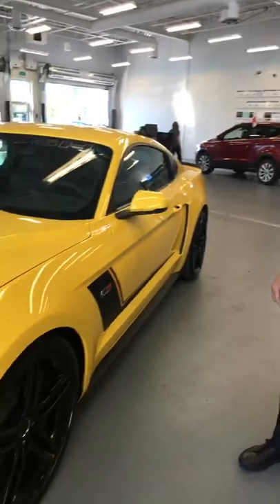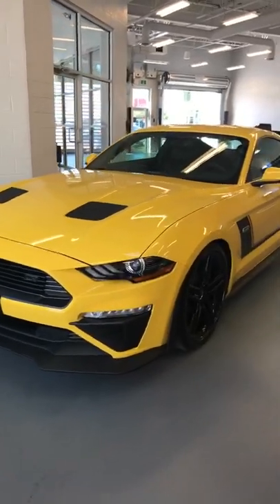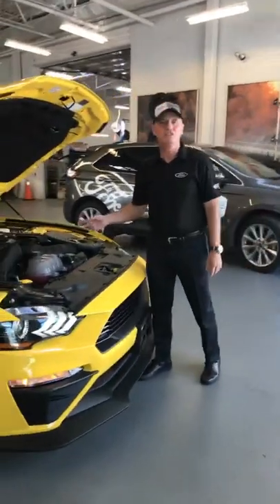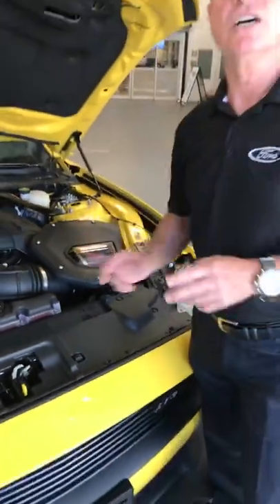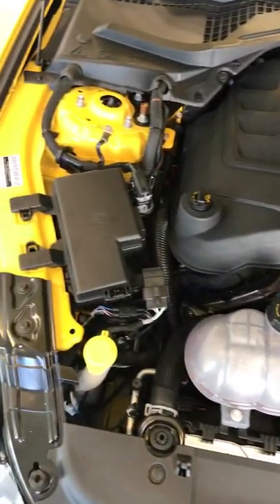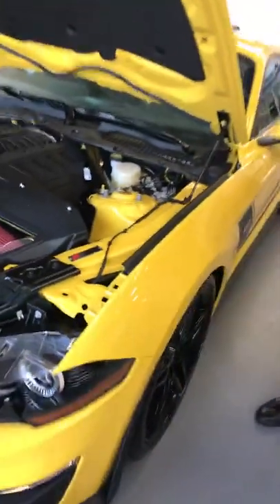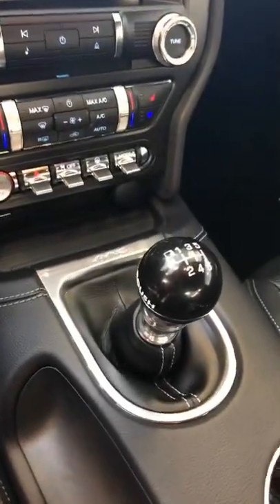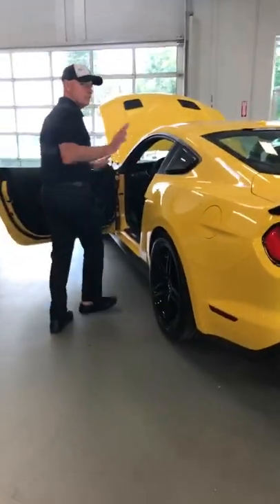2018 Roush JackHammer Mustang Tour | Erinwood Ford | Supercharger Roush Mustang in Triple Yellow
* 2018 ROUSH JACKHAMMER MUSTANG *

This Supercharged 2018 Roush Jackhammer Mustang will make you look twice, three times, and even four!

Thank you to Mark Maguire and everyone else involved in he process for making it possible for Erinwood Ford to go through one of the only 9 models made in all of Canada!

To check out the full installation of the TVS 2650 Supercharger which bumped the horsepower to a whopping 710, please

2395 Motorway Blvd
Mississauga, Ontario
L5L 1V4

Friday - Saturday 9AM-6AM
Sunday - 11AM-5PM